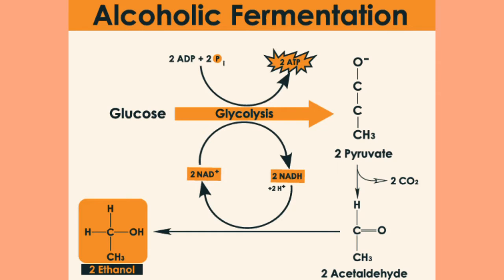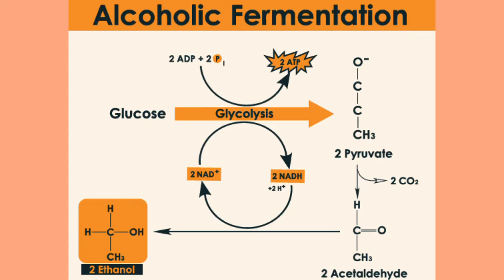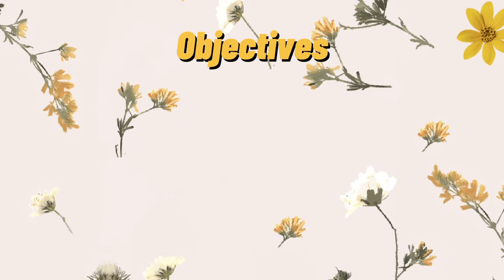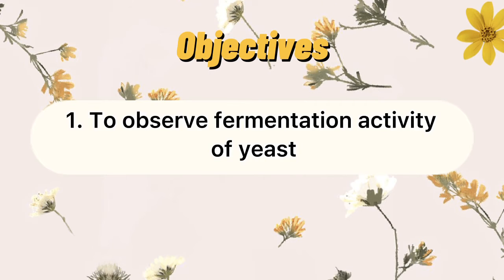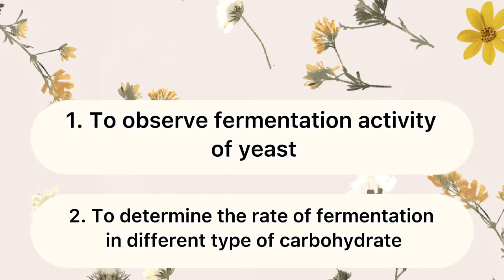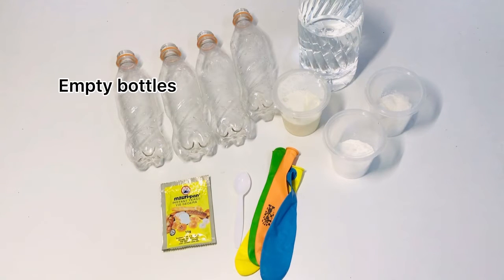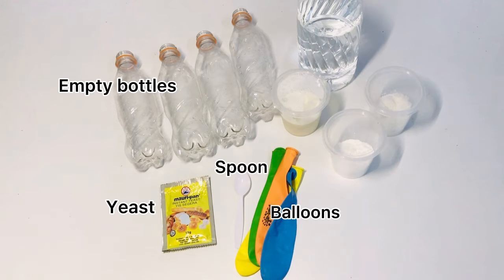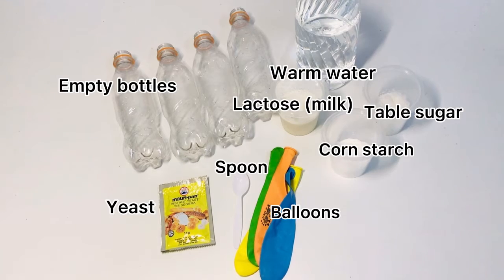ALCOHOLIC FERMENTATION IN YEAST | BCH3002-1